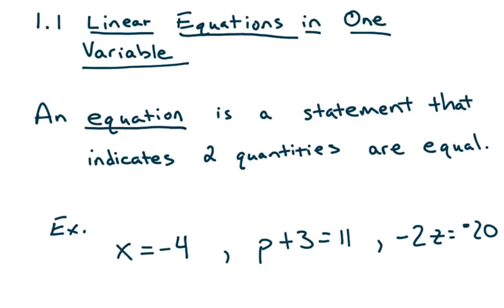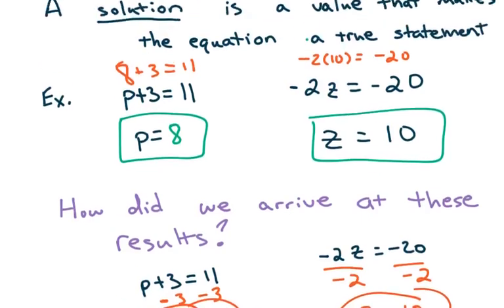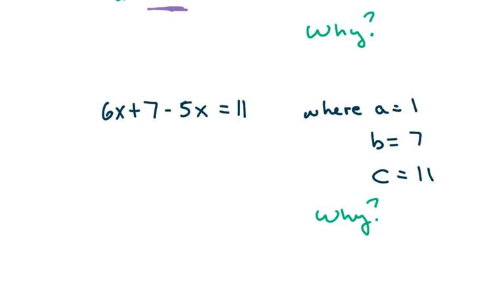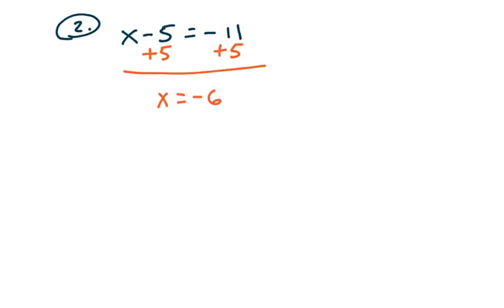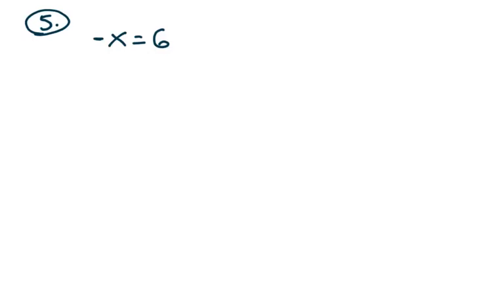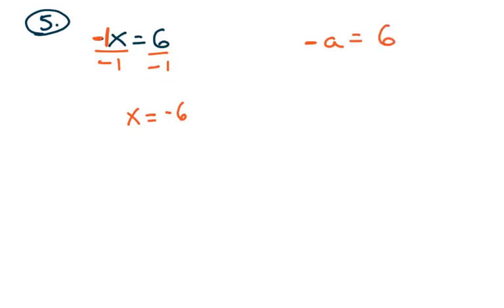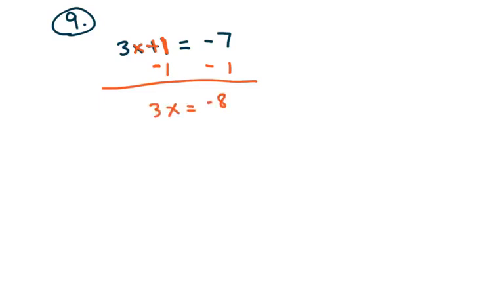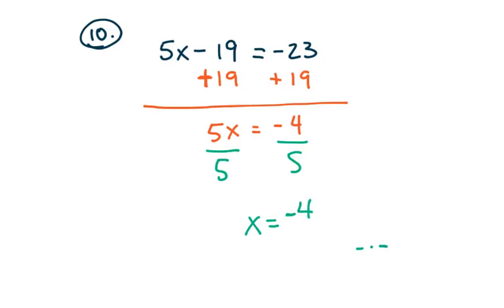Math0314 Lesson 1.1 part 1